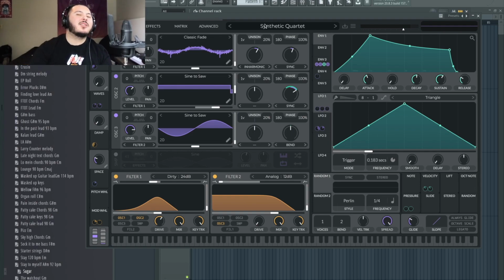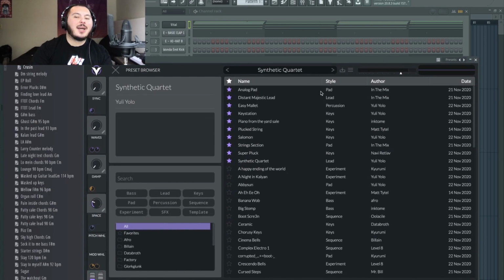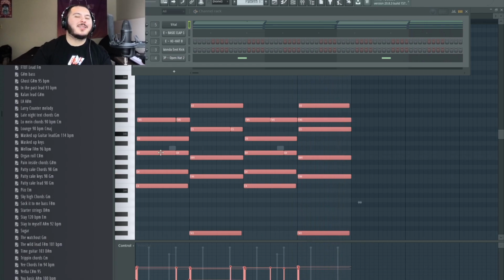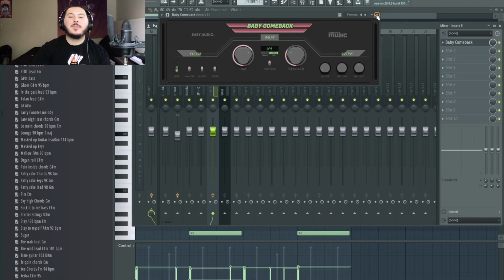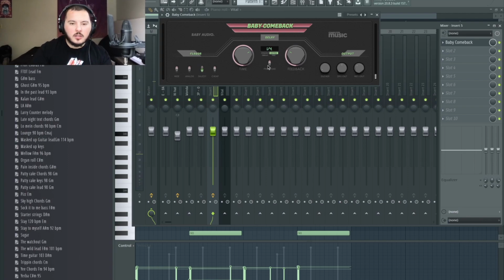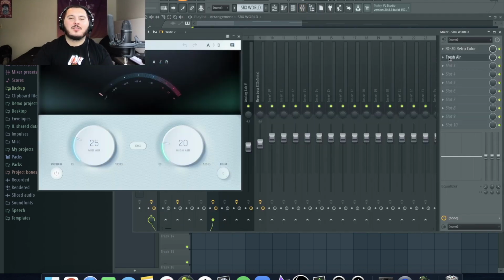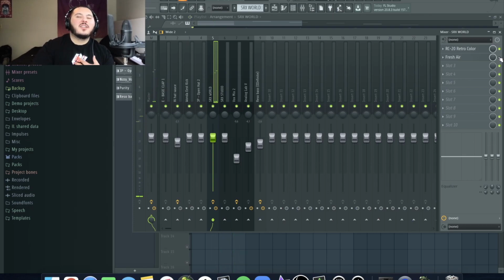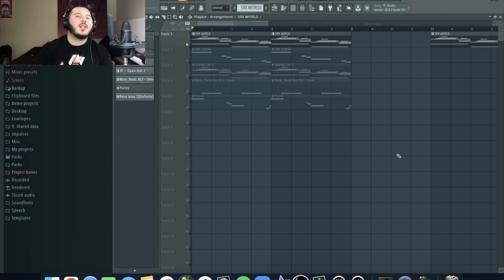The Best FREE VSTs / Plugins for West Coast / Bay Area Music | Best Free Vst / Plugin